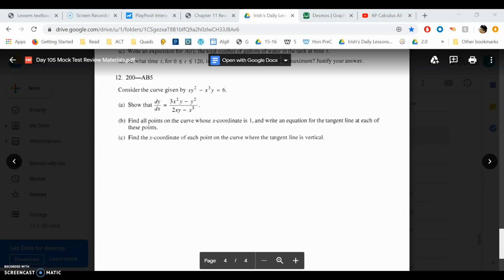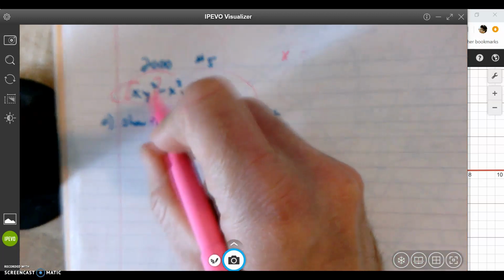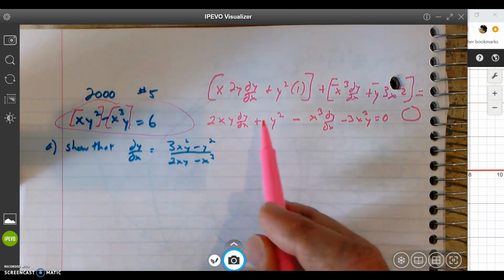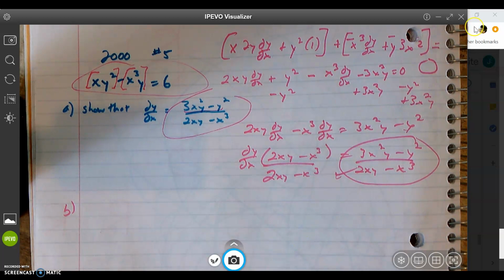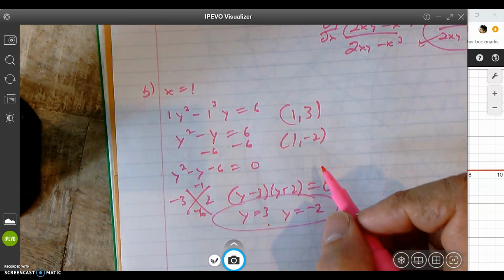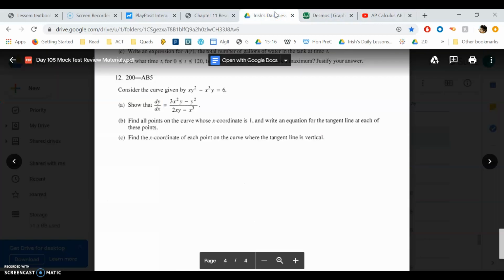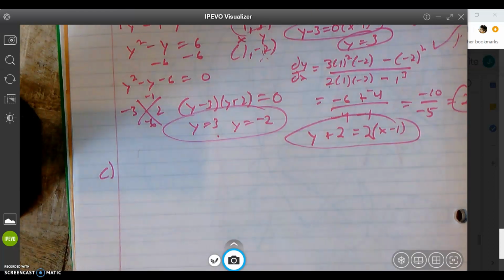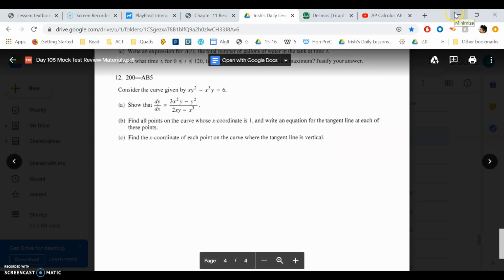Free Response 2000 #5